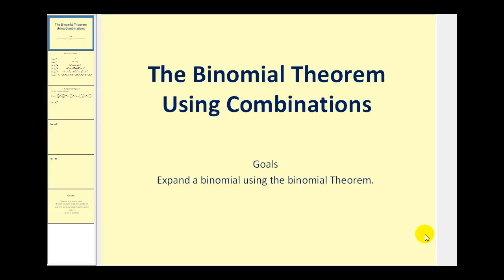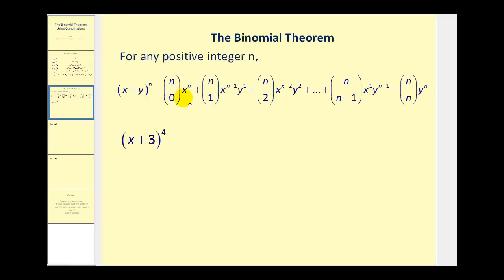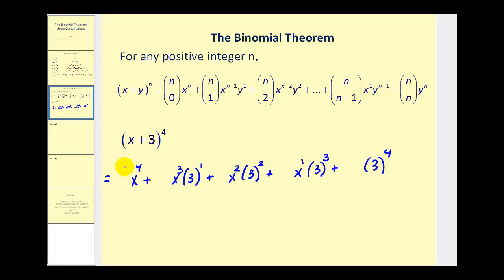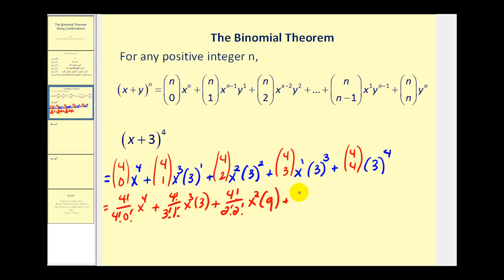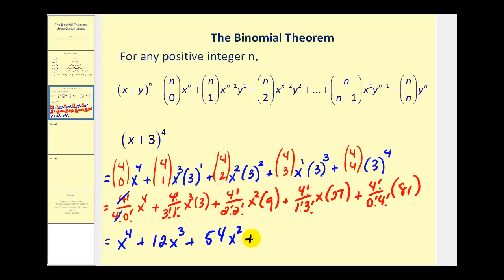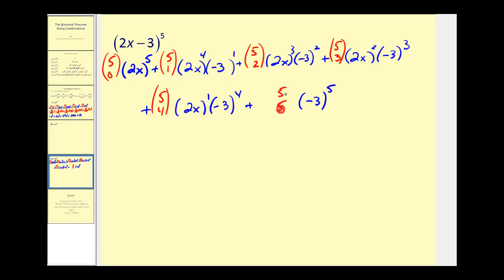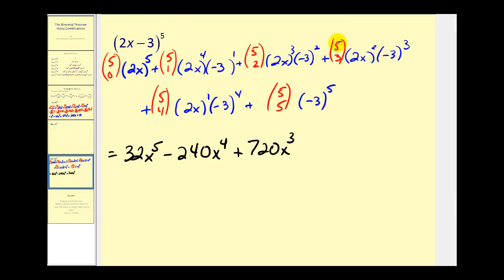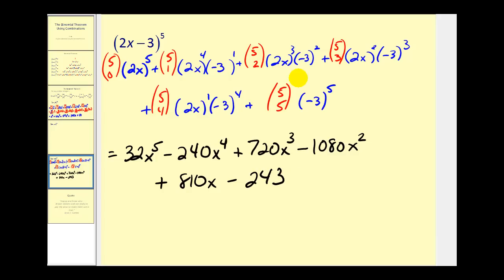The Binomial Theorem using Combination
This video shows how to apply the binomial theorem.